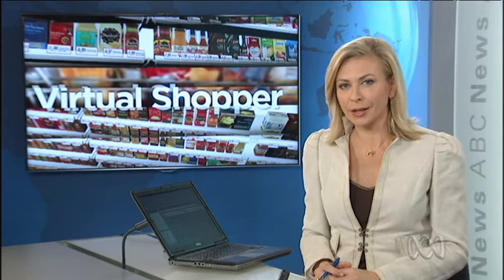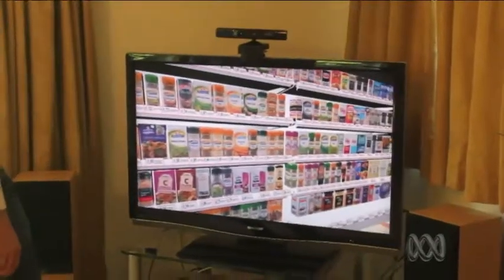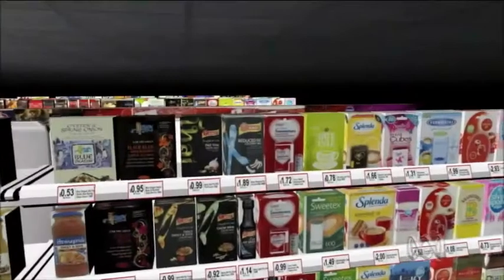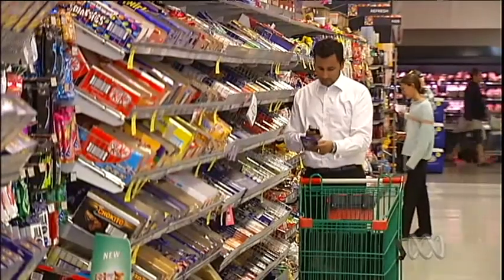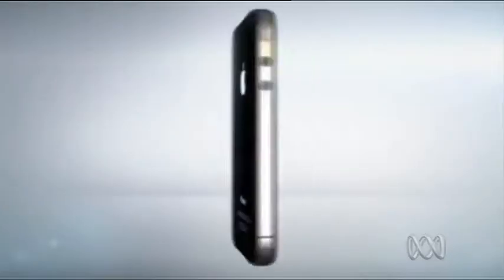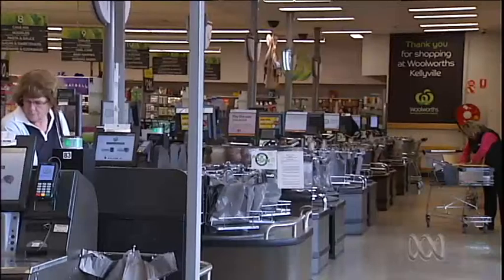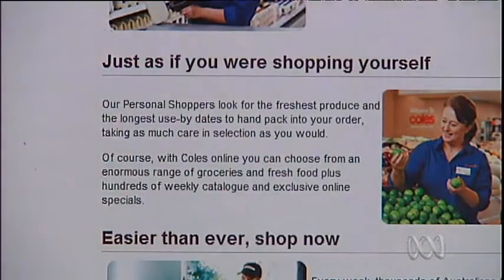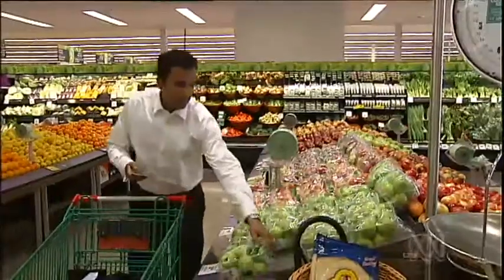Grocery stores come to TV sets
Consumers can now buy their groceries from a virtual store through their television sets, in the latest emerging technology designed to make supermarket shopping easier.